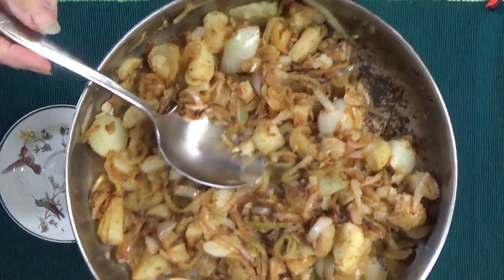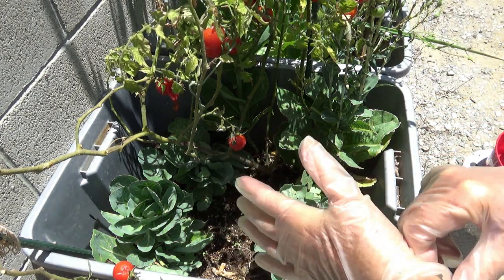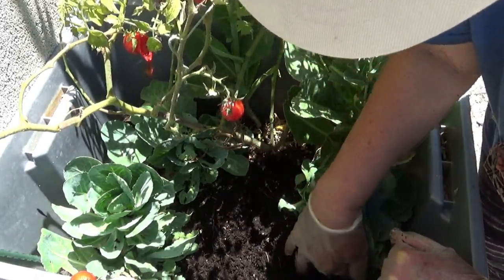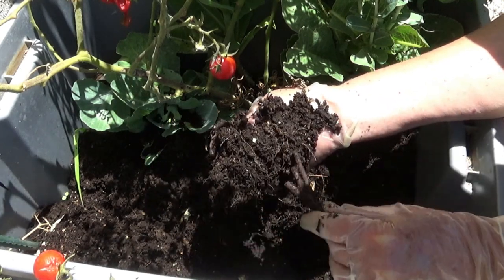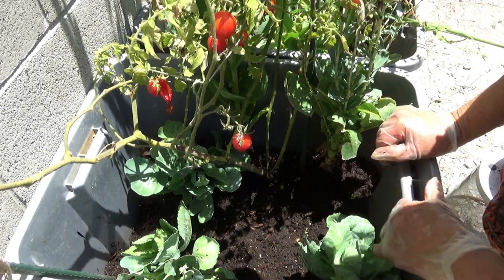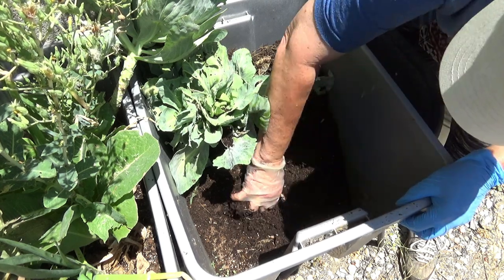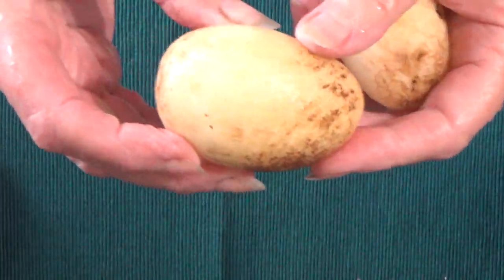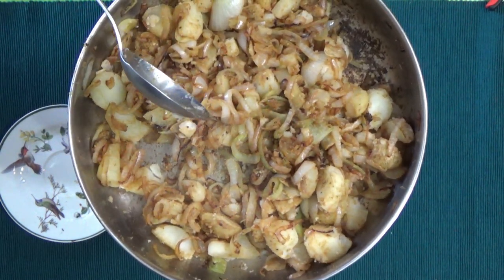Potato Harvest in CHEAP Raised Bed Container Gardening 🍅Growing Food TIPS Compost in Place Free Soil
Growing Food in Totes, Buckets or just pot plants in flower pots.  Here Growing & harvesting potatoes from Store Bought growing potatoes, that is how I started with these potatoes, once they grew, we ate some and grew more, now I have a tote just for a potato farm, with cabbages and tomatoes, kidding love to try to grow different things, but yes, it is easy to grow in totes.  Build your garden in your pace, one tote at a time, and it can be incredibly easy, fun and cheap.  Be sure to check out thrift stores and bargains, as many times I have gotten these totes for free, $1 because of no lids so keep that eye out for great deals.